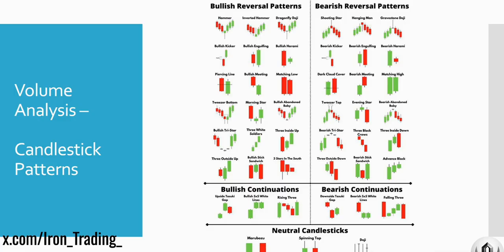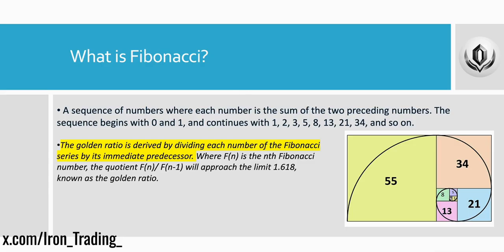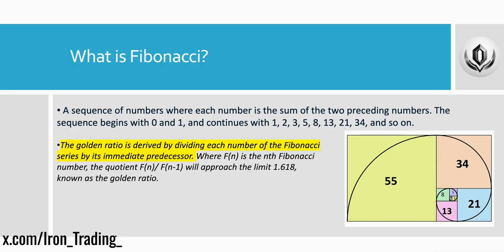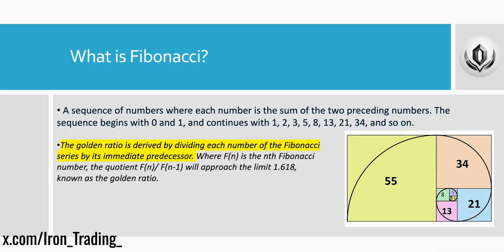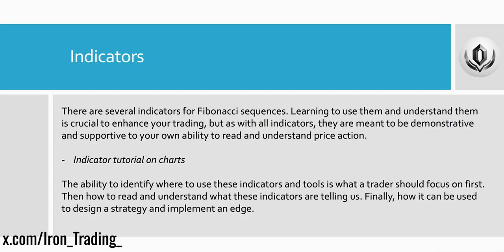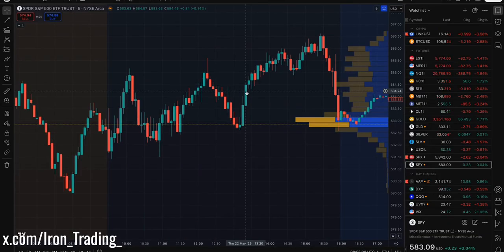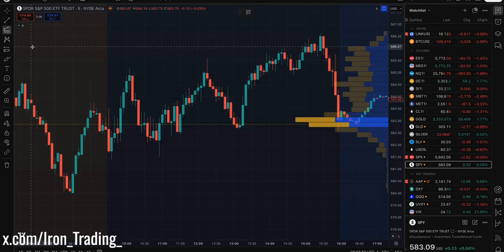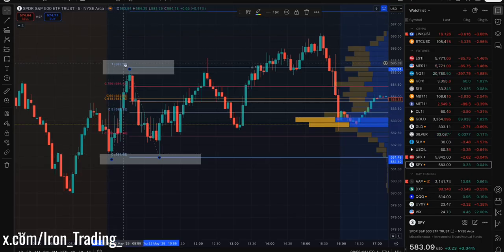Trader Fundamentals - Mastering Market Mechanics Part 4 - Fibonacci - Iron Trades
📈 Understanding Fibonacci in Trading: 2-Part Educational Series

Welcome to this focused 2-part deep dive on Fibonacci — a foundational tool for identifying market reactions, timing entries, and structuring trades with clarity and precision.

This isn’t theory. This is practical, structured knowledge you can use immediately, no matter what market you trade. Whether you’re just learning to read charts or looking to level up your edge — this breakdown gives you the complete picture.

💡 This series is perfect for traders who:
- Want to understand why Fibonacci levels matter
- Need help seeing how to use them with price action
- Are tired of vague content that doesn't explain how to apply tools in real-time

Prefer a clear, no-hype, faceless explanation rooted in strategy

🔍 What You’ll Learn Across the Two Parts:
▶️ Part 1: Fibonacci Foundations & Trader Psychology
We cover what Fibonacci is, how the golden ratio works, and why these levels show up in markets. We also break down why they matter from a psychological and behavioral standpoint, not just a mathematical one.

▶️ Part 2: Using Fibonacci to Build Trades
This is where it gets tactical — how to use Fibonacci retracements and extensions for:
- Entry and exit planning
- Building confluence with structure, volume, and liquidity

You’ll see how Fibonacci fits inside a broader strategy — not as a signal, but as a framework for identifying opportunity.

🎯 Whether you're trading futures, stocks, or crypto, Fibonacci concepts help you map price action with structure and purpose.